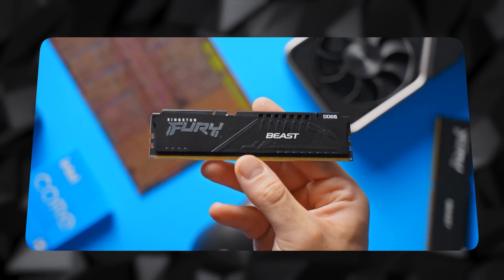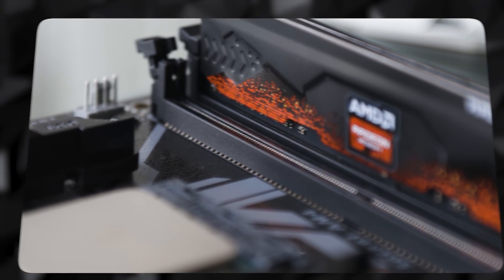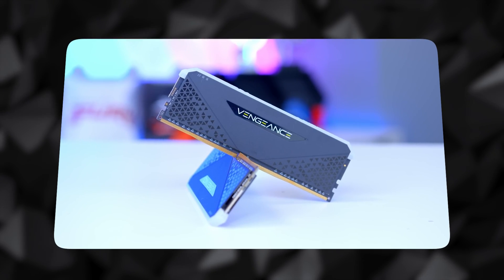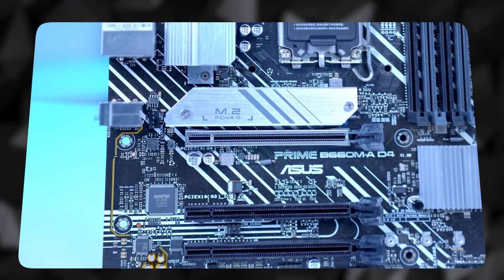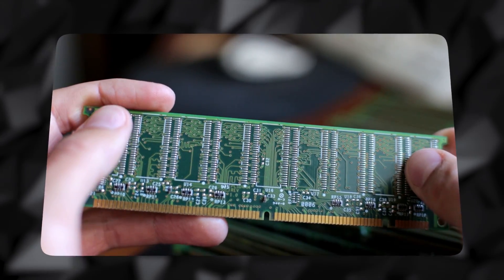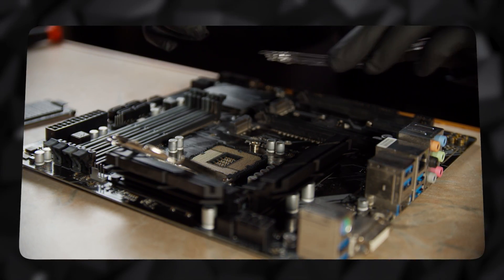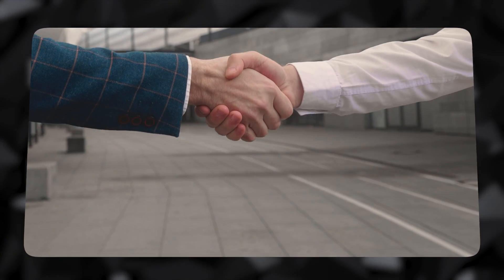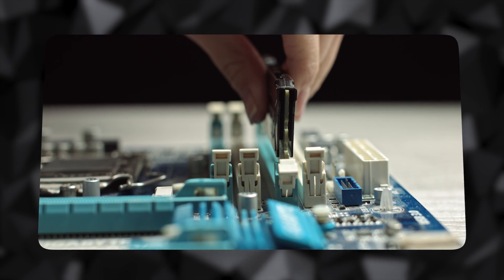DDR4 vs. DDR5 : What's the Difference, and Should You Upgrade?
In this video, we'll compare DDR4 vs DDR5, and explain the differences between the two technologies. We'll also discuss the benefits and drawbacks of upgrading to DDR5, and which  PC RAM is best for you.If you're wondering what the difference between DDR4 and DDR5 is, or which technology to choose for your next build, then this video is for you! We'll cover everything you need to know about DDR4 and DDR5, and help you make the decision that's best for you.

G.Skill Trident Z5 RGB Series
Corsair Vengeance DDR5 32GB
Corsair Vengeance DDR5 64GB
TEAMGROUP T-Force Vulcan Alpha DDR5 Ram 32GB Kit
XPG Lancer DDR5 RGB 6000MHz 32GB

Timestamps:
0:00 - intro
0:30 - DDR4 vs. DDR5 Speeds
1:12 - DDR4 vs. DDR5 Memory Capacities
2:32 - DDR4 vs. DDR5 Voltage Requirements
3:39 - DDR4 vs. DDR5 ECC Functionality
4:34 - Issues with DDR5 upgrade.
6:38 - Should you upgrade to DDR5?
7:31 - Conclusion